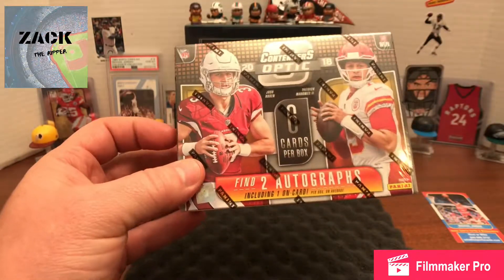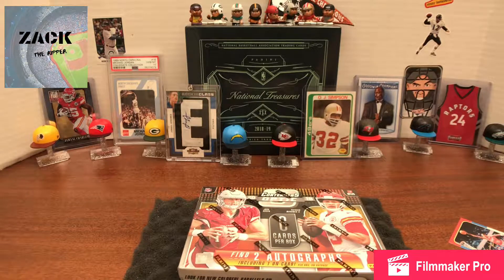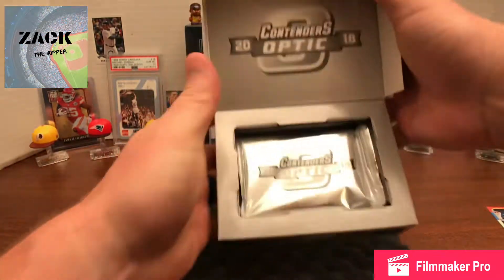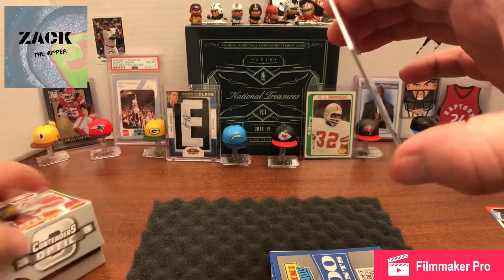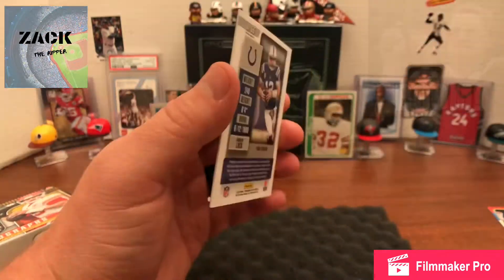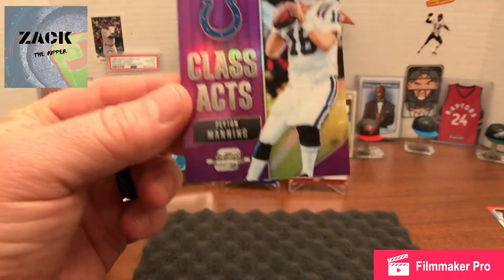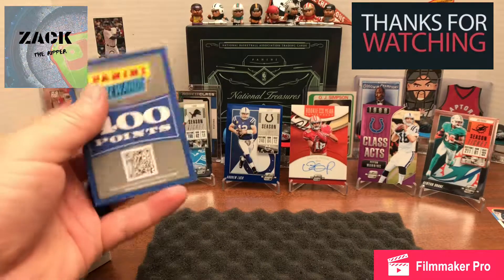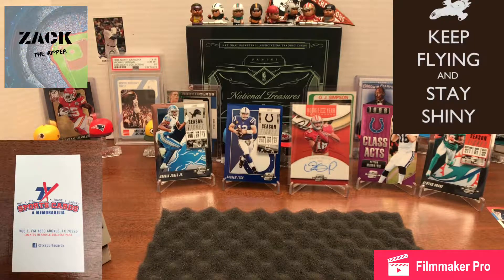Contenders Optic Hobby Football 2018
In this episode of Zack in the river, I unboxed and pack rip contenders optic 2018 football hobby. Have a super nice rookie autograph, Two awesome numbered cards and two sweet regular cards. I also received some Panini reward points. I redeem them for a D’onta Foreman patch card. DantePettis PeytonManning AndrewLuck KenyanDrake MarvinJonesJr.